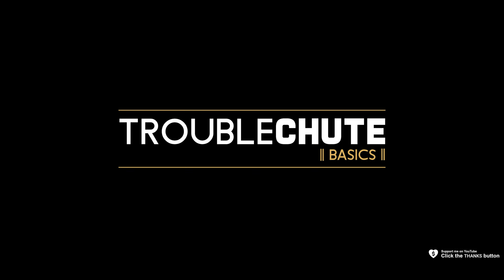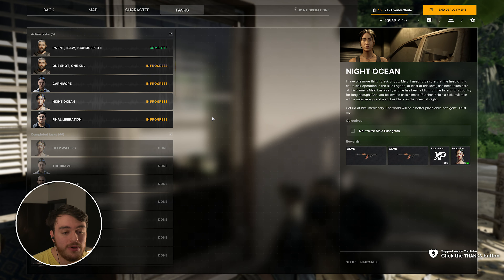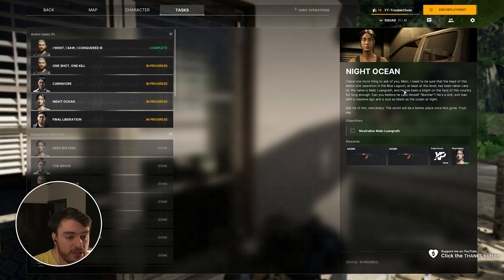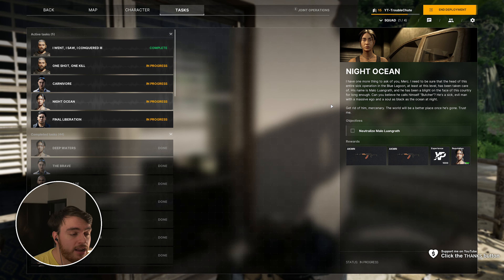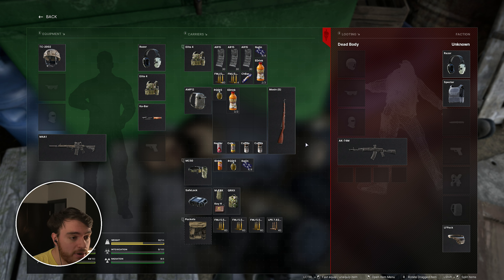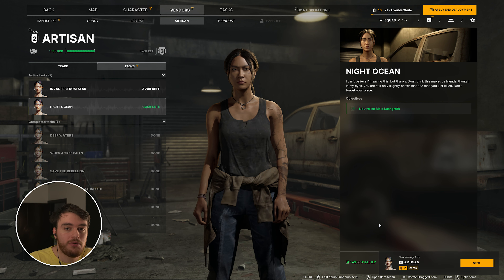Night Ocean | Artisan | Gray Zone Warfare GUIDE | Quick/Solo | Mission Tutorial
This quick video shows you the basics of getting in and out of the play zone, as well as how to complete the main objectives: Neutralize Malo Luangrath.

Timestamps:
0:00 - Location
0:40 - Neutralize Malo Luangrath